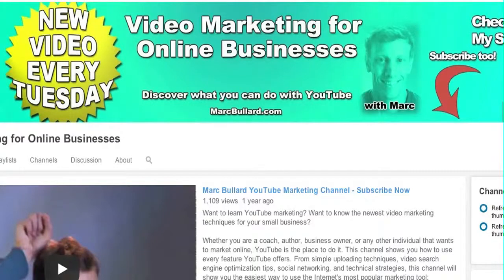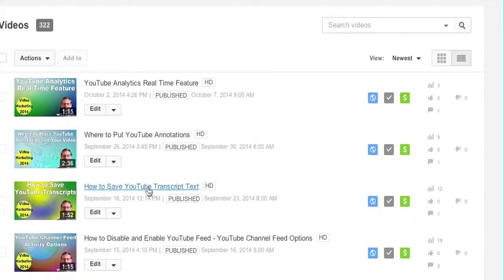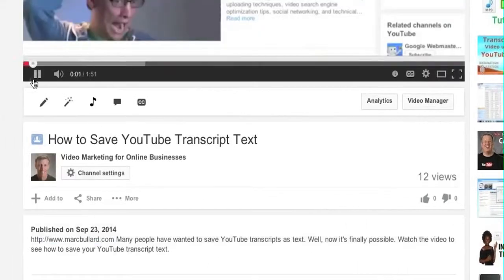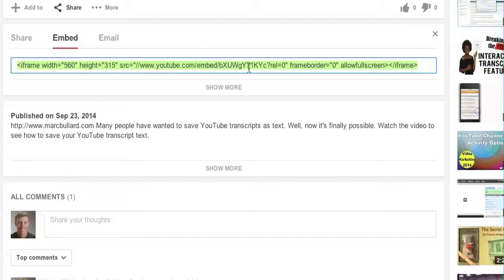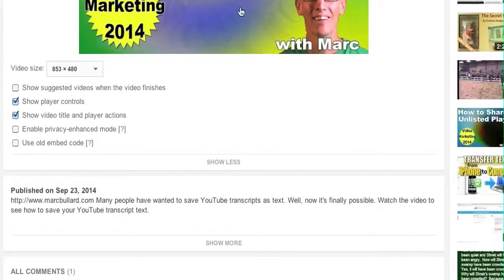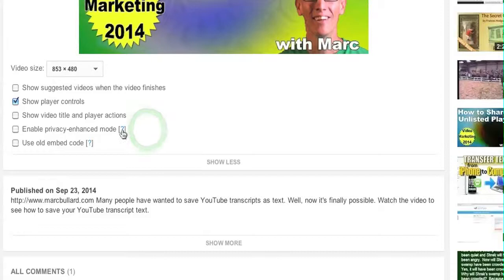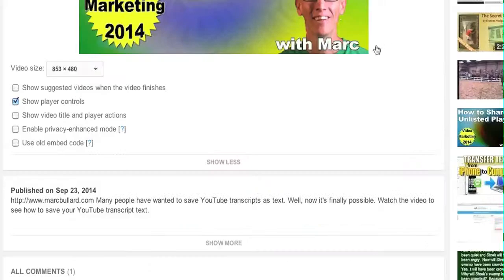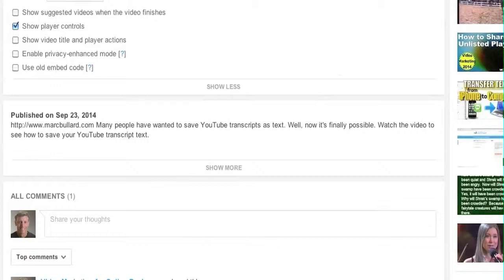YouTube Embed Code Options - 2014 Tutorial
YouTube's embed code has changed a little and has added new features as well. See how you can customize your embed code on your website.

• YouTube Marketing
• Video Marketing
• Online Business
• eCommerce